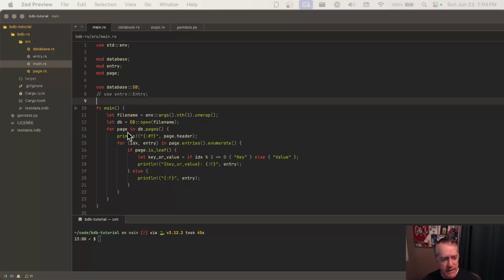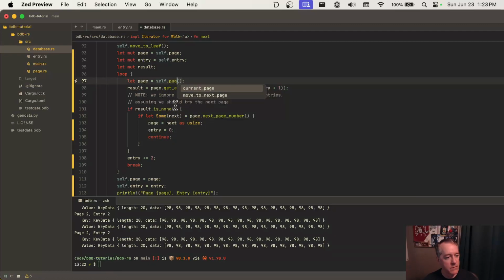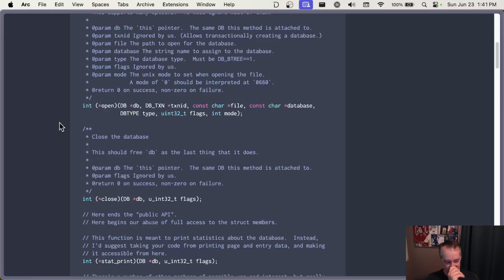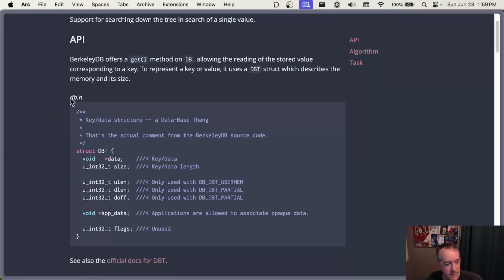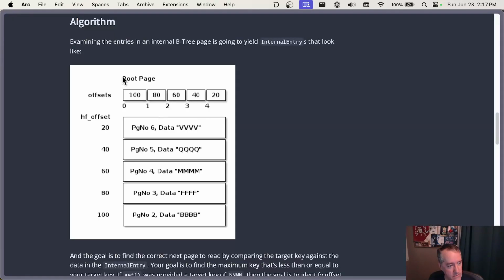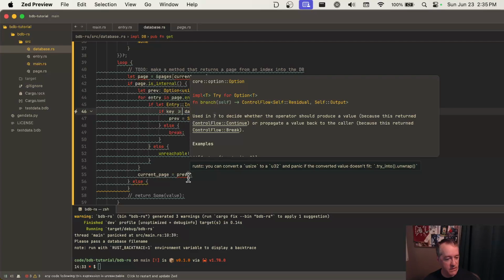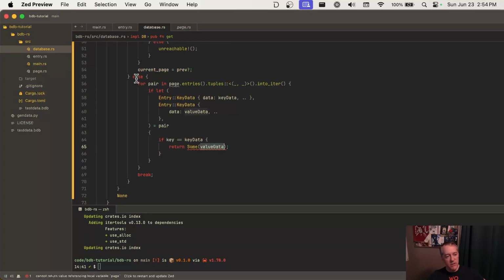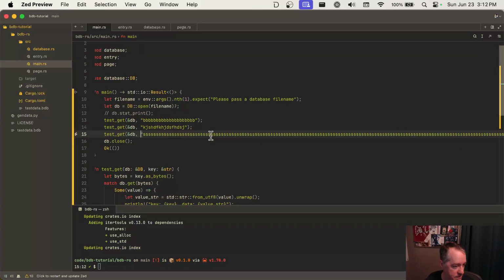Implementing Berkeley DB, Session 3 - Tree Walks and Point Reads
We continue following the blog post series "Building BerkeleyDB" ), completing the task of walking all key-value pairs in the database and start implementing "point reads", i.e. fetching a single value for a given key.